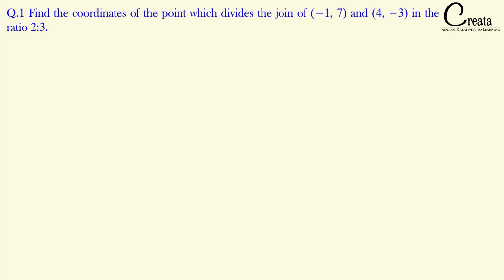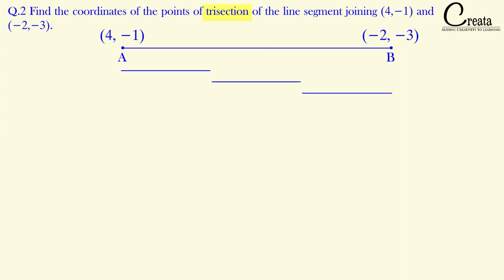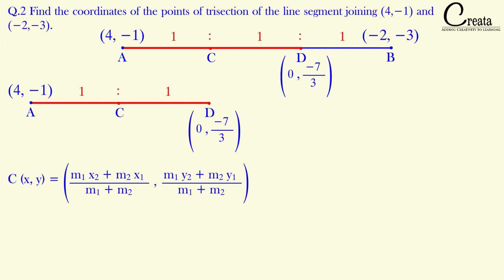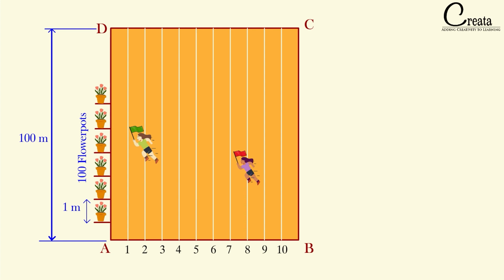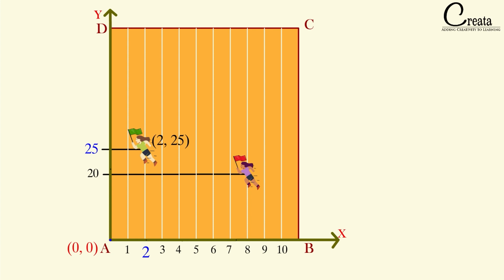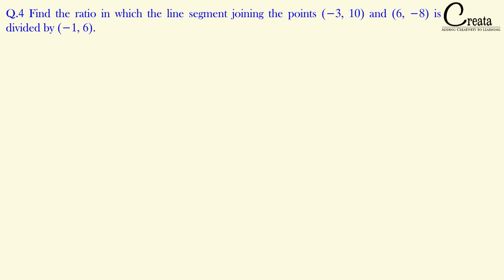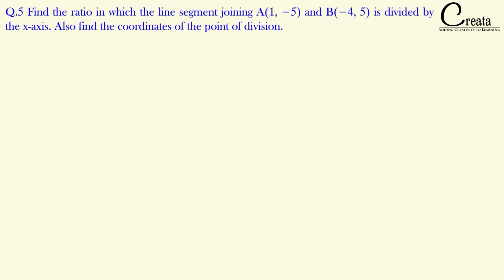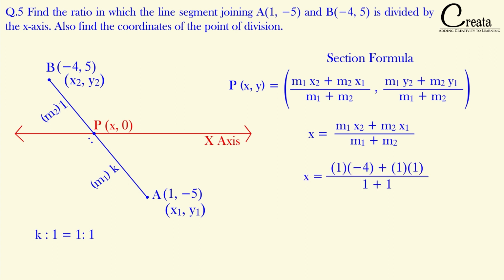Ex 7.2 Q1 to Q5 Class 10th COORDINATE GEOMETRY | Coordinate Geometry Series | CREATA CLASSES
This is the 8th lecture of Coordinate Geometry series for class 10th math students, which is chapter 7th in NCERT. This lecture includes questions exercise 7.2 questions Q1 to Q5.

It includes the following questions:

1. Find the coordinates of the point which divides the join of (–1, 7) and (4, –3) in the ratio 2 : 3.

2. Find the coordinates of the points of trisection of the line segment joining (4, –1) and (–2, –3).

3. To conduct Sports Day activities, in your rectangular shaped school ground ABCD, lines have been drawn with chalk powder at a distance of 1m each. 100 flower pots have been placed at a distance of 1m from each other along AD, as shown in Fig. 7.12. Niharika runs 1/4 th the distance AD on the 2nd line and posts a green flag. Preet runs 1/5 th the distance AD on the eighth line and posts a red flag. What is the distance between both the flags? If Rashmi has to post a blue flag exactly halfway between the line segment joining the two flags, where should she post her flag?

4. Find the ratio in which the line segment joining the points (– 3, 10) and (6, – 8) is divided by (– 1, 6).

5. Find the ratio in which the line segment joining A(1, – 5) and B(– 4, 5) is divided by the x-axis. Also find the coordinates of the point of division.